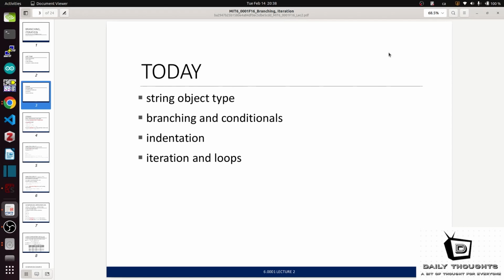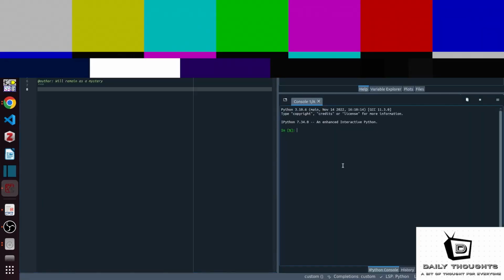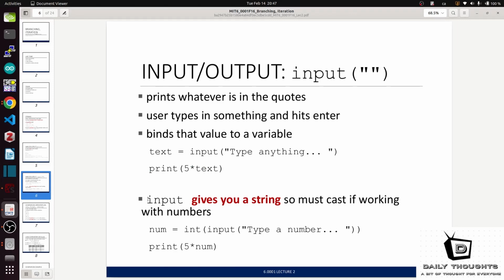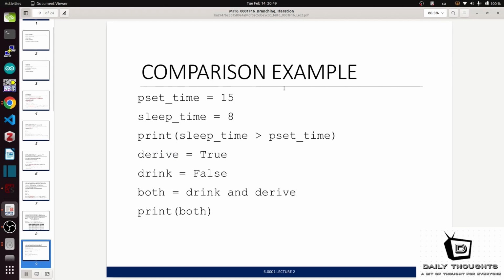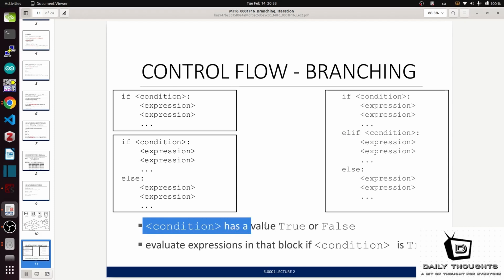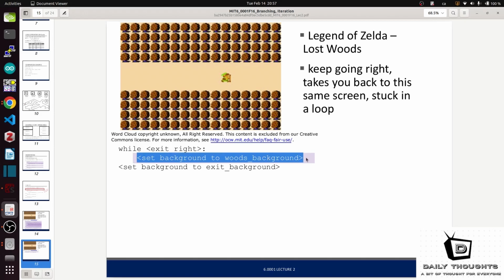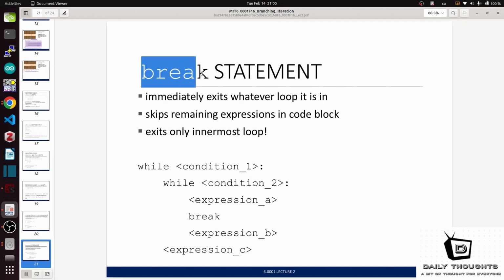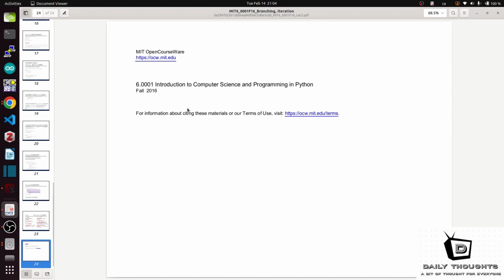Python Lecture 2 - Loops and Flow control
In this episode we will learn how to write if statements and for/while loops.
We will also examine how to control the flow of the execution using these control structure with some examples on Sypder Pthon IDE.